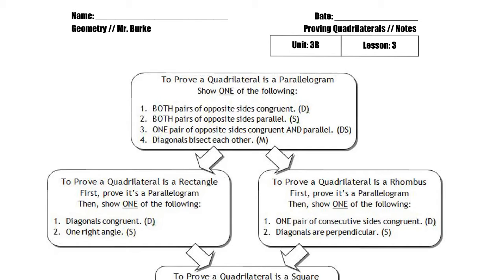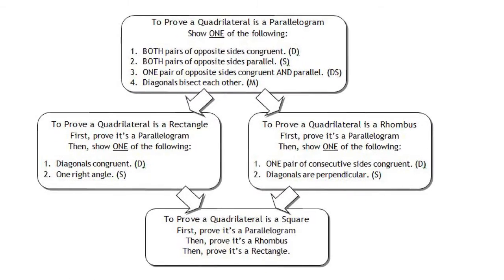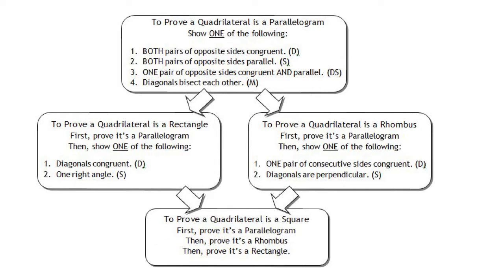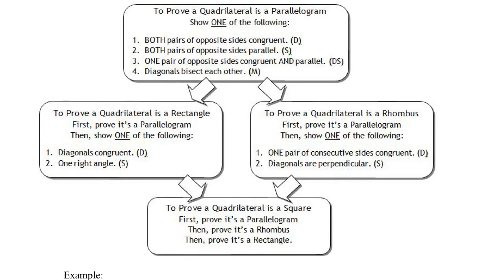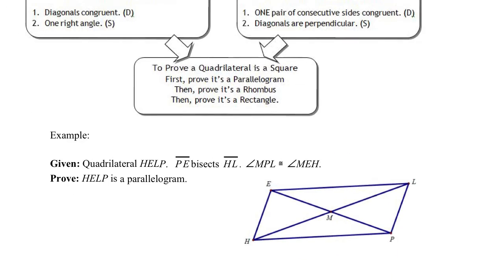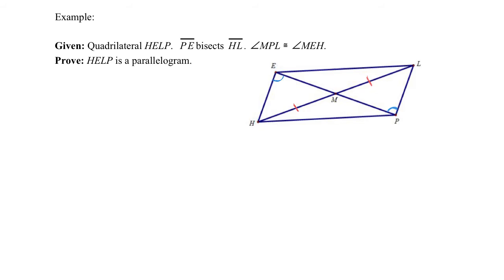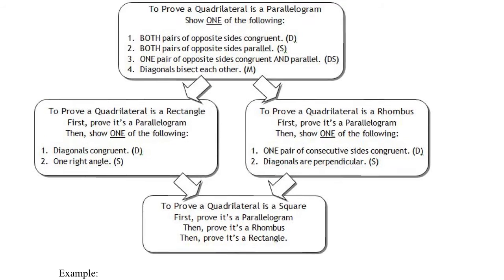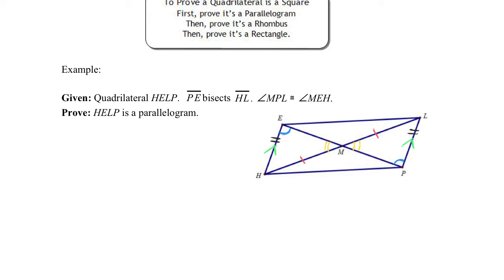U3BL3 - Proving Quadrilaterals - Notes